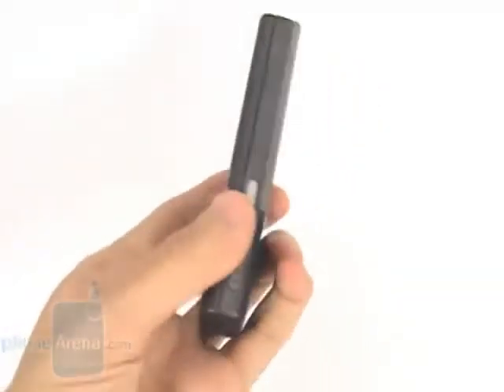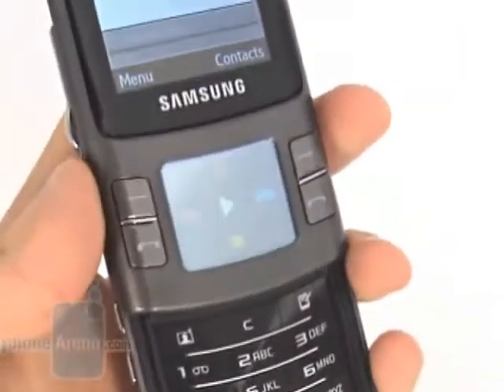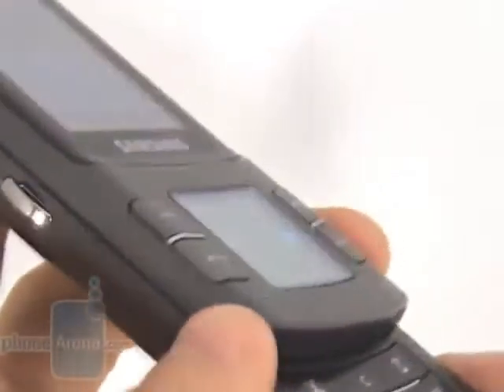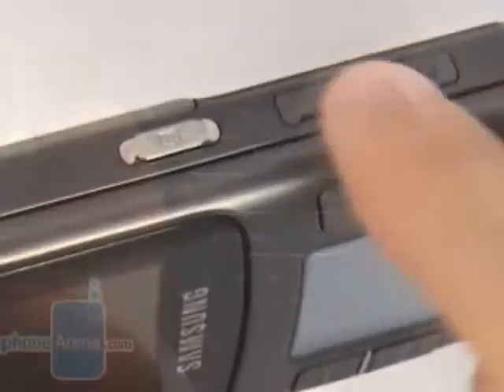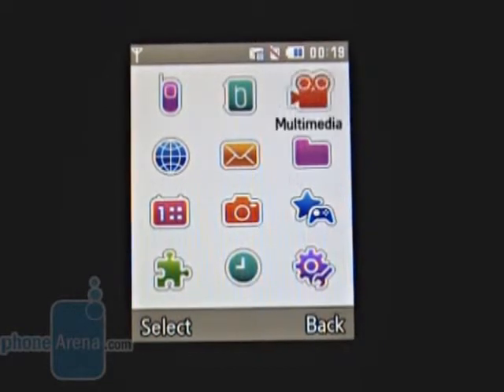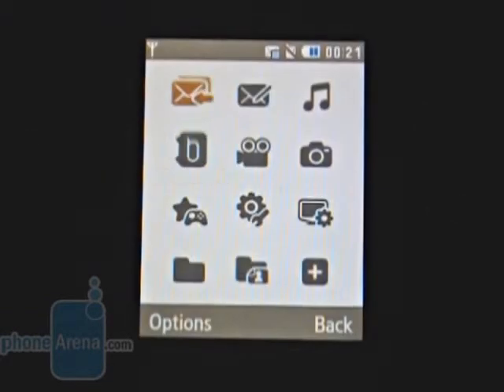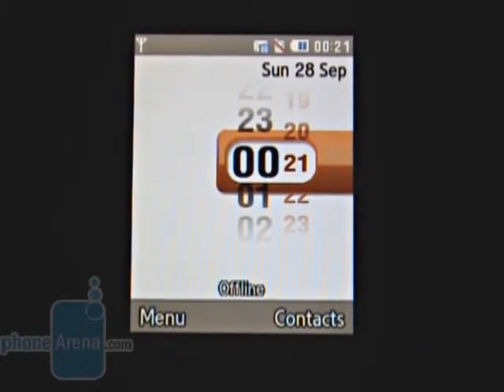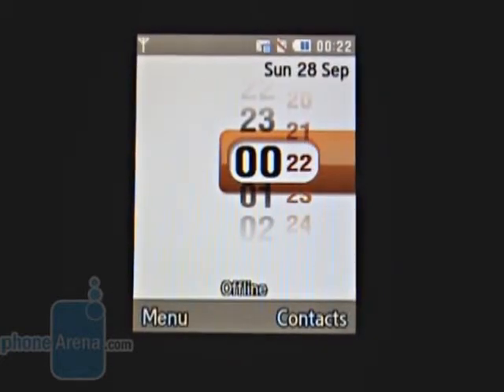Samsung S7330 Preview